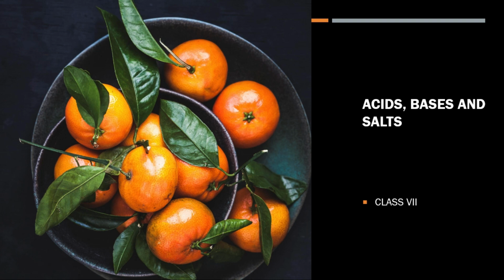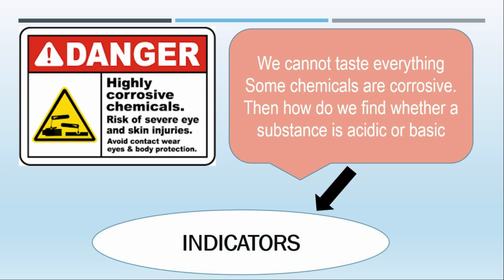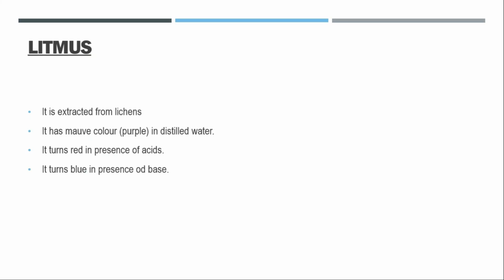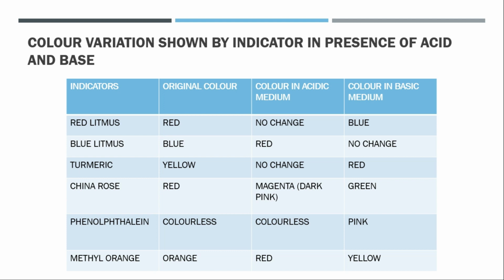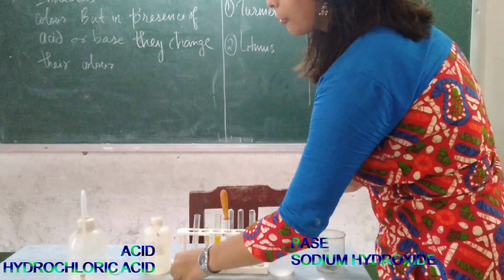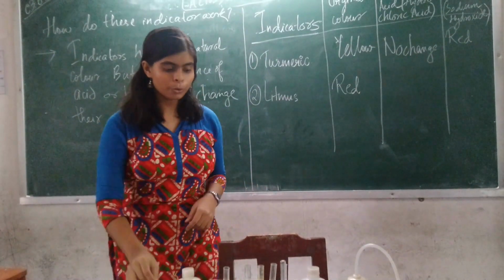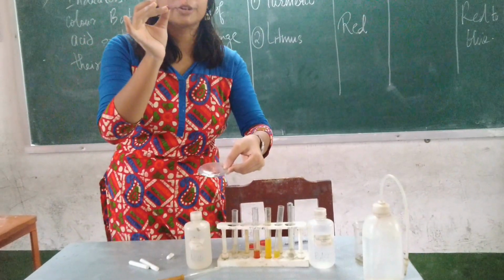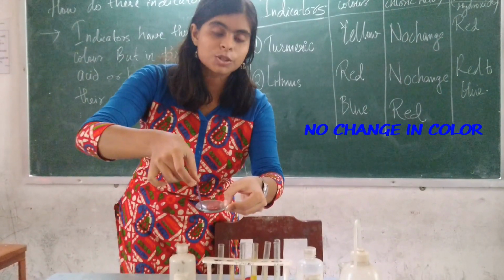CLASS VII - ACIDS, BASES AND INDICATORS - Indicators